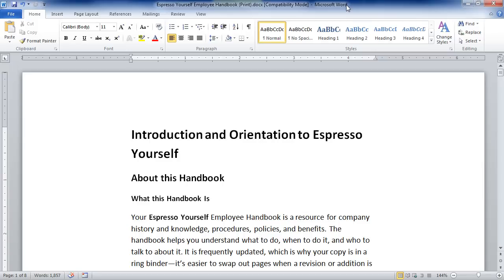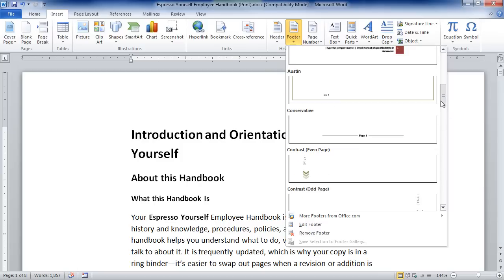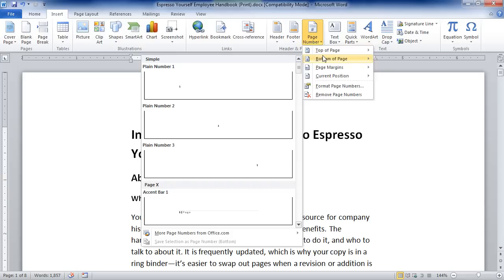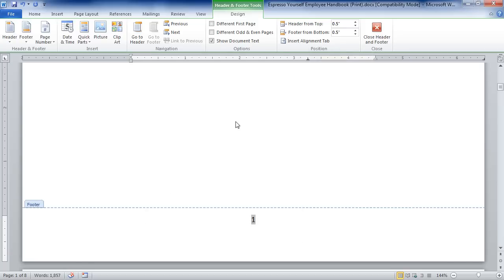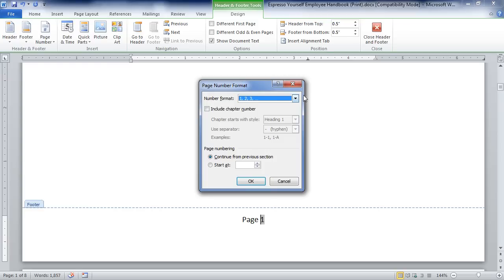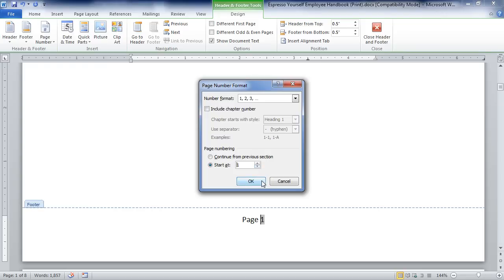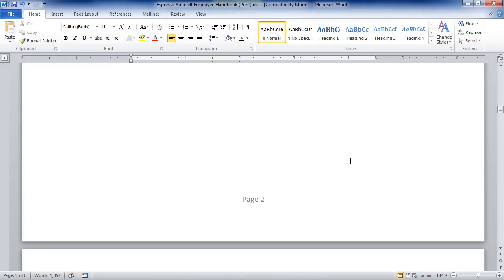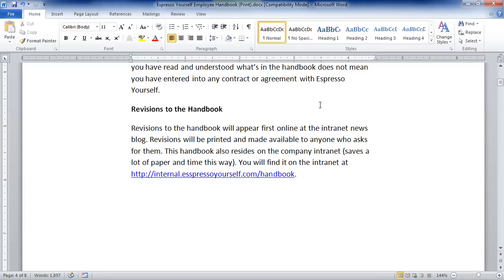Word 2010 - Adding Page Numbers to Documents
Here is a topic that everyone needs to know. In this short video we show you how to work with page numbers in the footer of a document.